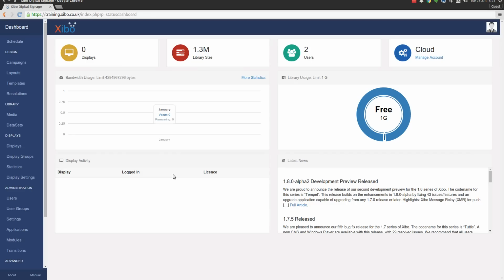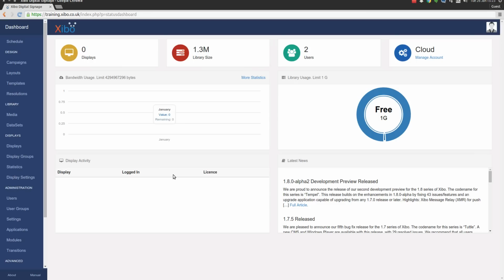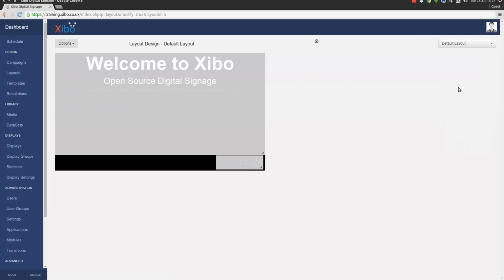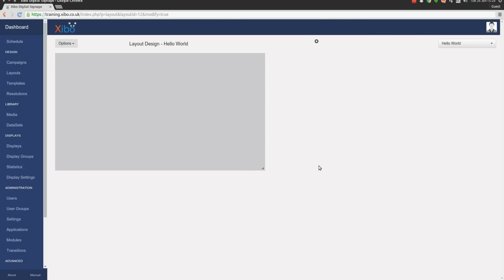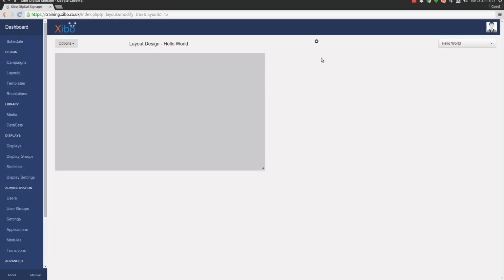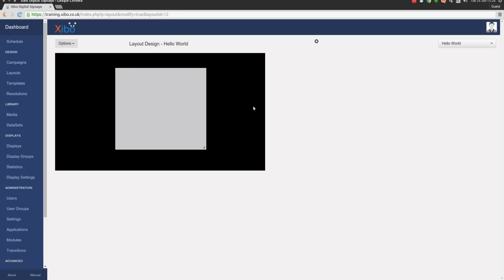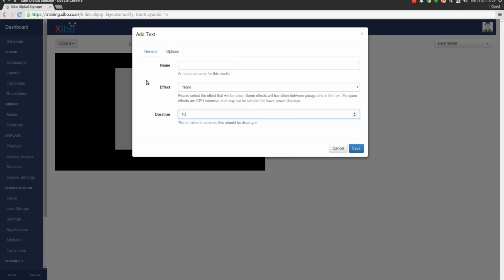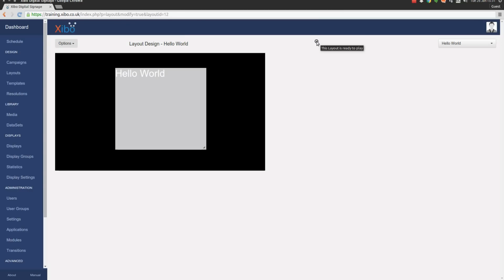Xibo Training 1.7 Series: Part 1 - First Layout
Alex from Spring Signage takes you through creating your very first Xibo layout.